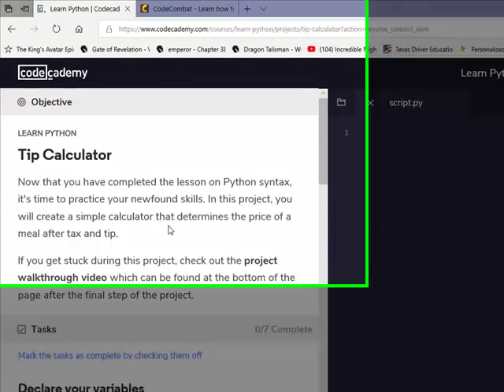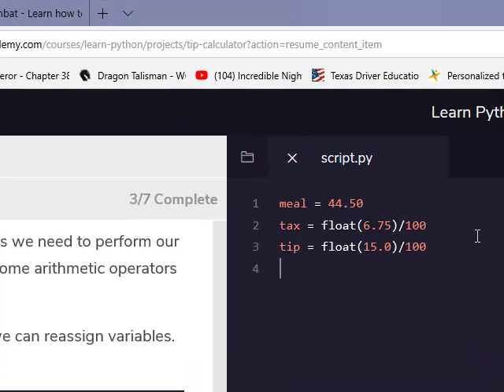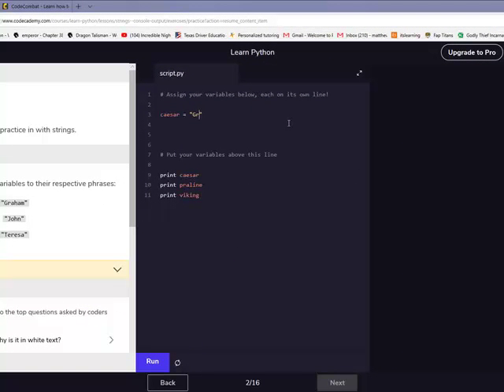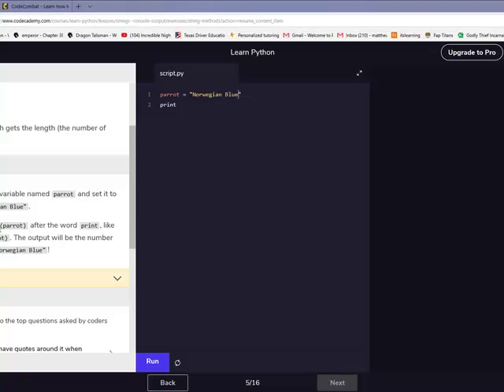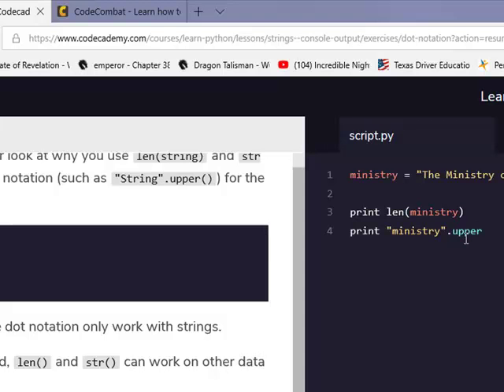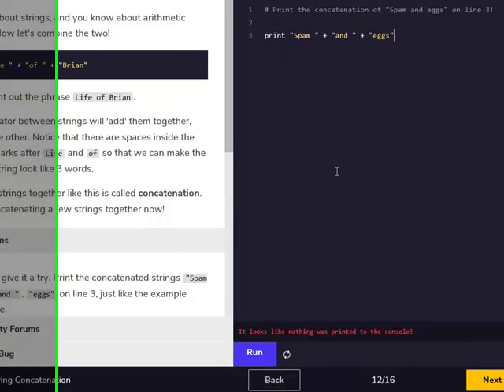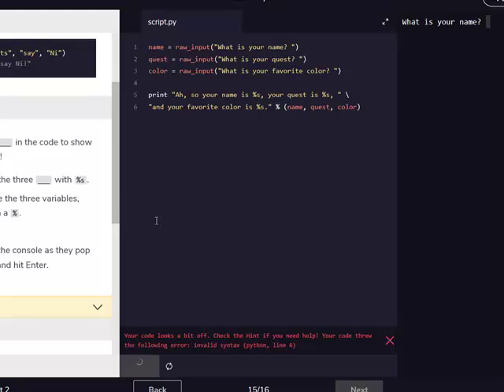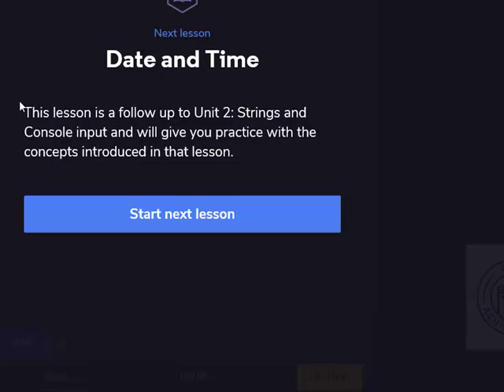Learning Python Ep 2 Python Syntax Part 2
It starts with the Tip Calculator project but then it finishes the Python Syntax section of learning